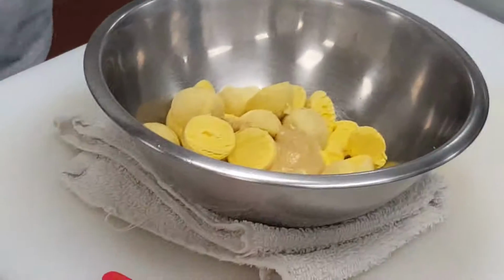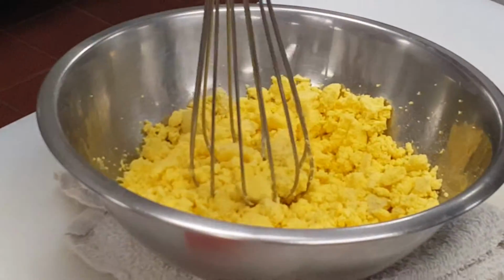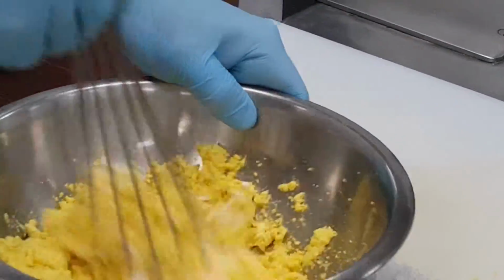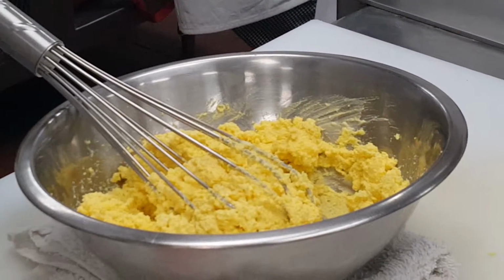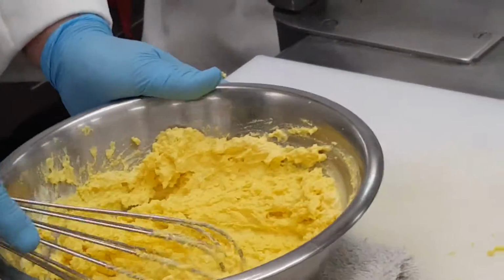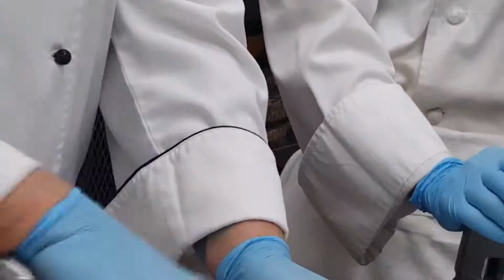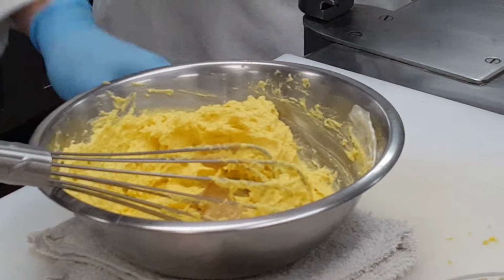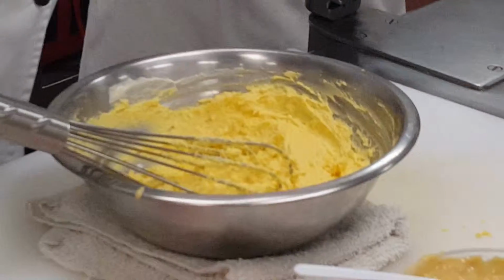Hard Boiled Egg Salad